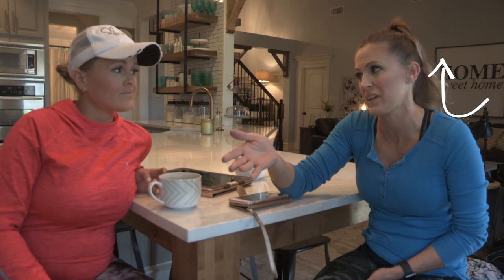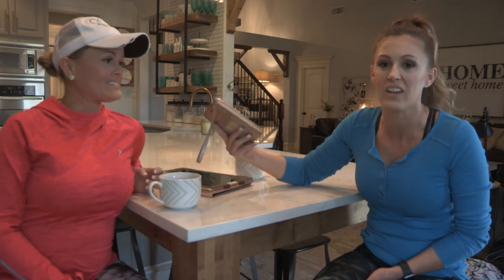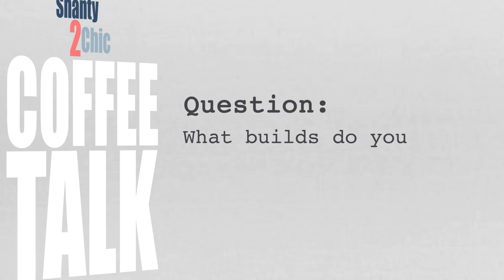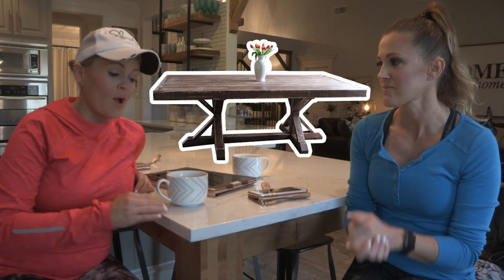Repainting Furniture & Beginner Projects - Q&A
People ask us everyday what projects to start on!  We are answering them here!  And, we talk a bit about repainting furniture too!  Grab a coffee and come talk with us!

What was your first build??